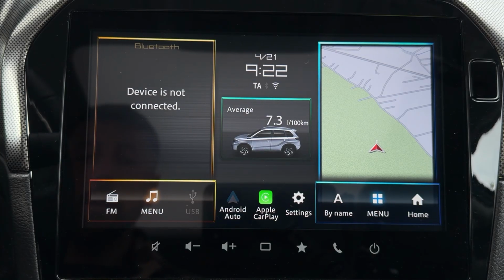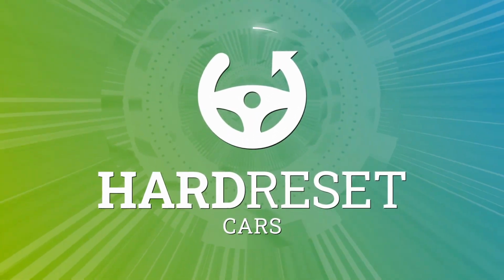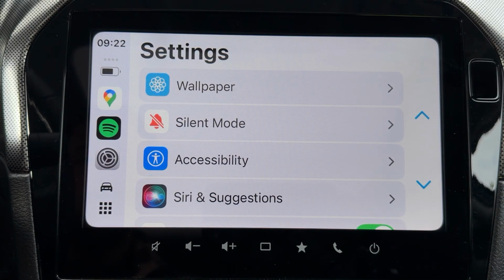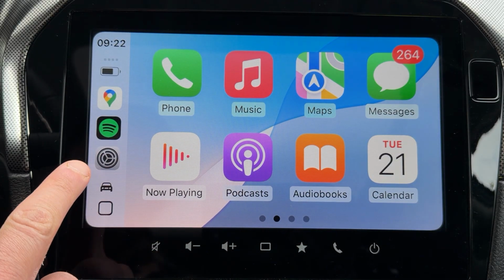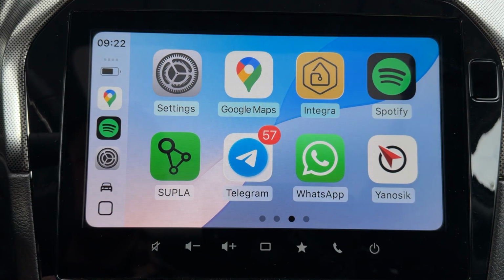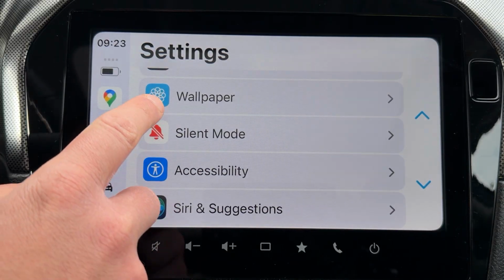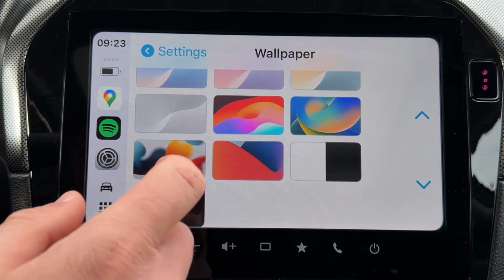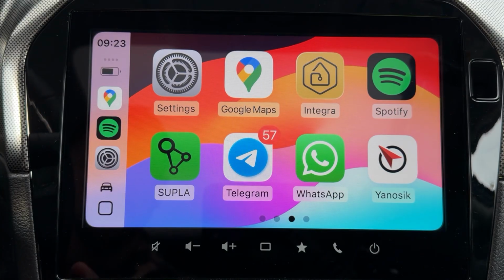Suzuki Vitara - How to Change Apple CarPlay Wallpaper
Learn how to change the Apple CarPlay wallpaper on a Suzuki Vitara step by step. In this short video you will see how to use the Suzuki infotainment home screen, open Apple CarPlay, go to the apps list, enter Settings, find Wallpaper and set a new background. This quick guide works on Suzuki Vitara systems with Apple CarPlay and helps you personalize the CarPlay look in seconds.

How to change wallpaper on Suzuki Vitara Apple CarPlay?
How to set a new Apple CarPlay wallpaper on Suzuki Vitara infotainment?
How to find Wallpaper settings in Suzuki Vitara Apple CarPlay?

0:00 Intro - Suzuki Vitara and what we will do
0:06 Open the home screen and launch Apple CarPlay
0:15 Open the list of all apps in Apple CarPlay
0:25 Select Settings from the apps list
0:33 Scroll to Wallpaper and choose the background
0:51 Tap Set and check the new Apple CarPlay wallpaper
1:01 Finish - tips and subscribe